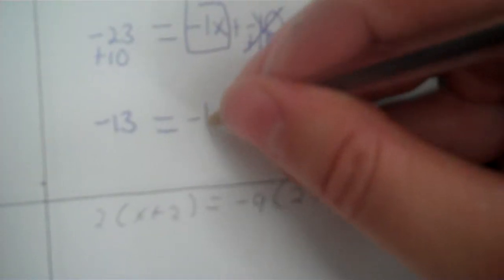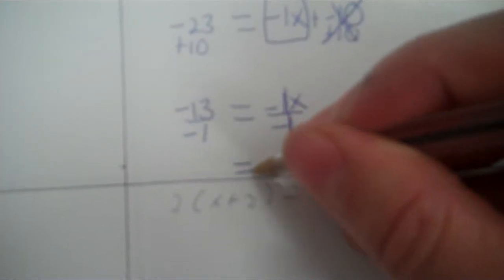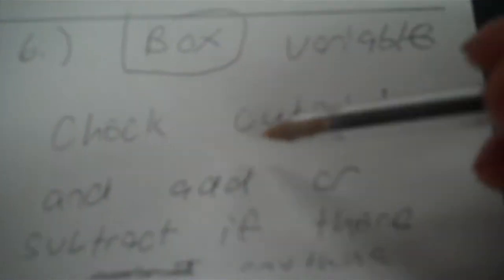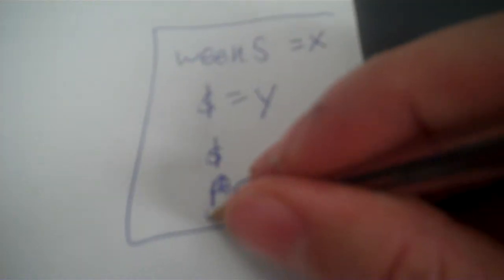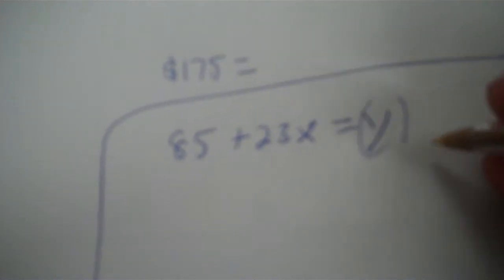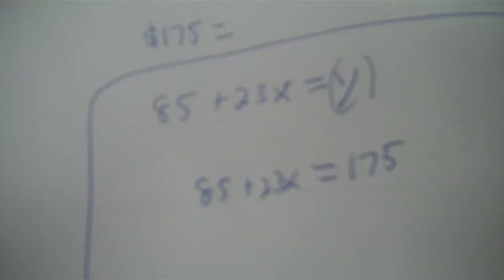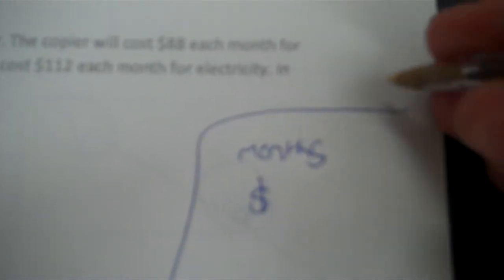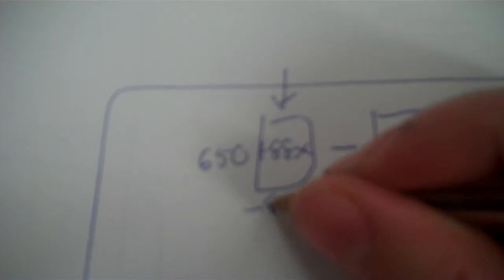Linear equations first assessment